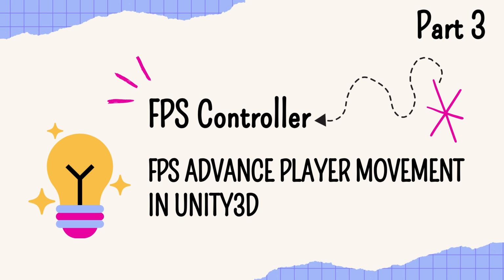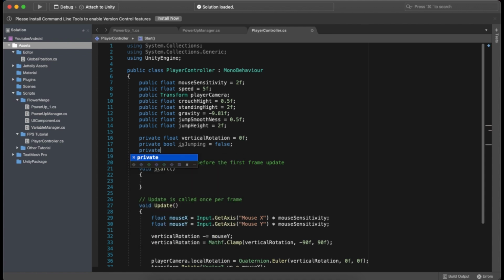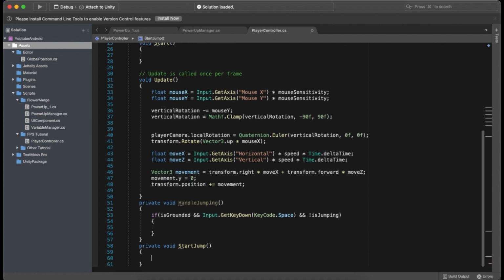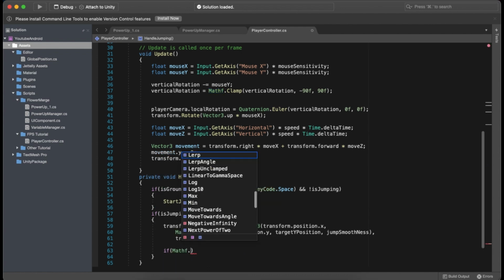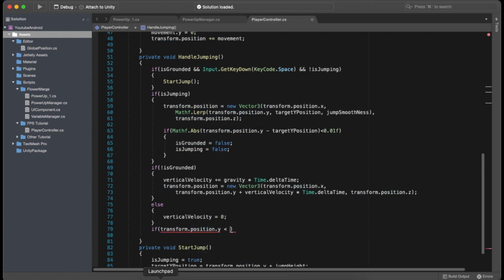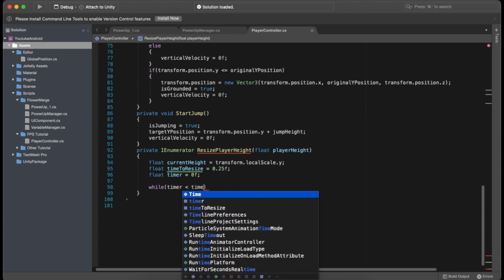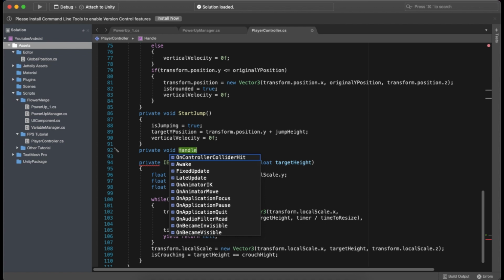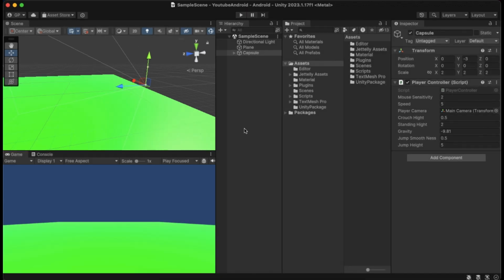FPS Advance player movement mechanics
Welcome to Part 3 of our FPS player movement series! In this video, we'll be covering some advanced movement techniques such as jumping and crouching. These are essential mechanics that will add fluidity and depth to your player's movement, and they’re key components in most FPS games.If you missed the earlier parts of the series, be sure to check out the links in the description below.

1. Variables
•crouchHeight: This is the height the player will shrink to when crouching.
•standingHeight: This is the height the player will be at when standing. •jumpHeight: The height the player will reach when they jump.
•gravity: The force of gravity that will pull the player down when they’re not grounded.
•jumpSmoothness: Controls the smoothness of the jump by influencing how the Y position is interpolated.
•isJumping: A flag that tracks whether the player is currently jumping.
•isGrounded: A flag to check if the player is on the ground.
•isCrouching: A flag that tracks whether the player is crouching.
•verticalVelocity: This controls the vertical movement (used for jump and fall).
•originalYPosition: The player’s initial Y position (ground level).
•targetYPosition: The target Y position the player wants to reach during the jump.
2. Jumping Logic
•HandleJumping(): This function is responsible for handling the player's jump and gravity. It checks if the player is grounded and presses the jump button (Space). It also handles the fall speed when the player is not jumping.
◦If the player is grounded and presses Space, the jump begins by calling StartJump().
◦If the player is jumping, the Y position of the player is smoothly updated using Mathf.Lerp(), which creates a smooth interpolation between the current Y position and the target Y position (targetYPosition).
◦The vertical velocity is updated to simulate gravity when the player is not jumping.
◦When the player’s Y position reaches the originalYPosition (ground level), the player is marked as grounded, and vertical velocity is reset.
•StartJump(): This function is called when the player starts a jump. It: ◦Sets isJumping to true.
◦Defines targetYPosition as the current position plus the jump height (jumpHeight).
◦Resets verticalVelocity to 0 to ensure the jump starts from a clean slate.
3. Crouching Logic
•HandleCrouching(): This function checks if the player presses the crouch button (LeftControl). If the player is not jumping, it toggles between crouching and standing.
◦If the player is crouching, they will stand up (restore height to standingHeight).
◦If the player is standing, they will crouch (set height to crouchHeight). ◦The height transition is done smoothly using a coroutine (ResizePlayerHeight).
•ResizePlayerHeight(float targetHeight): This coroutine smoothly changes the player’s height over a period of time.
◦It stores the current height and the target height.
◦It uses Mathf.Lerp() to smoothly transition from the current height to the target height over 0.25f seconds.
◦After the transition, it updates the isCrouching flag based on whether the target height is the crouch height or standing height.
4. Key Mechanics Explained
•Smooth Jumping: The use of Mathf.Lerp() in HandleJumping() helps the player’s jump feel smoother by interpolating the Y position between the current position and the target position (targetYPosition).
•Gravity Effect: When not jumping, gravity is applied by adding a vertical velocity (verticalVelocity) that increases over time, causing the player to fall. This is a simple gravity simulation.
•Crouch Transition: The player’s height is smoothly changed using Mathf.Lerp() inside the ResizePlayerHeight coroutine, allowing for a fluid transition between standing and crouching.